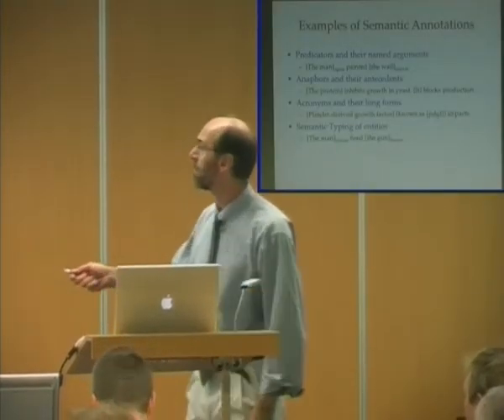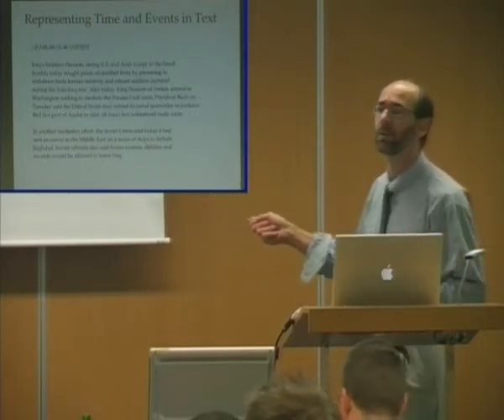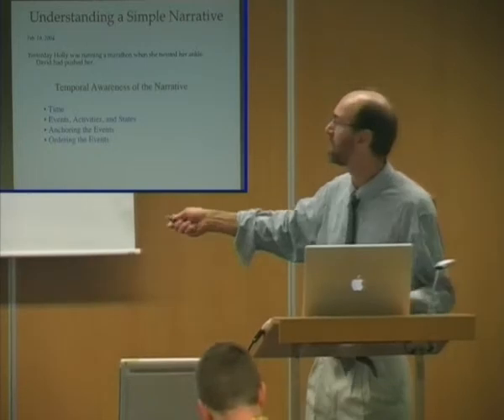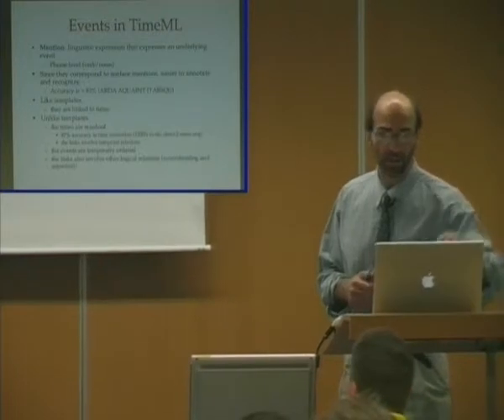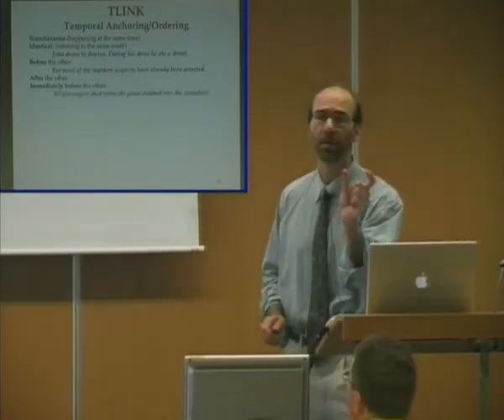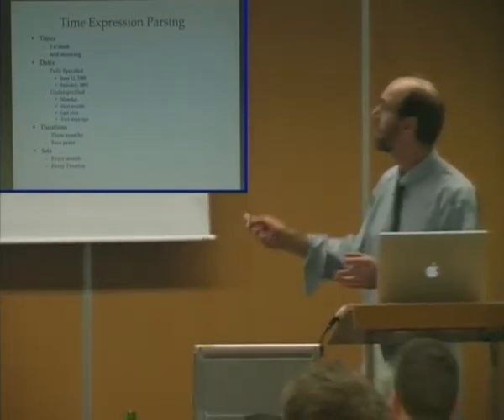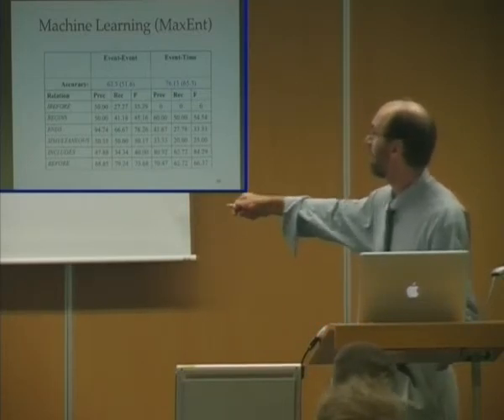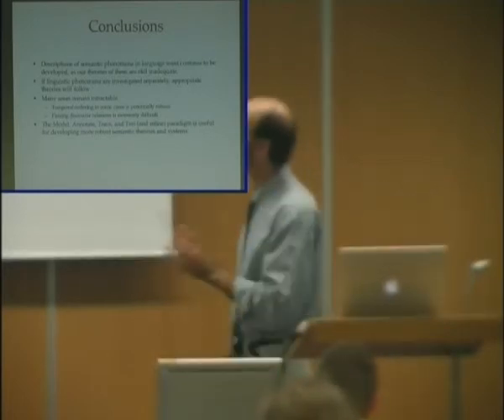TSD conference 2006 - Presentation of James Pustejovsky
James Pustejovsky - Unifying Semantic Annotations for Linguistic Description from Text, Speech and Dialogue conference held in Brno, Czech Republic, September 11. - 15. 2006

Most recent annotation efforts for language have focused on small pieces of the larger problem of semantic annotation, rather than producing a single unified representation. In this talk, I investigate the issues involved in merging several of these efforts into a unified linguistic structure: specifically, PropBank, NomBank, TimeBank, Discourse Treebank, and Opinion Corpus. Each of these is focused on a specific aspect of the semantic representation task: semantic role labeling, discourse relations, temporal relations, etc., and has reached a level of maturity that warrants a concerted effort to merge them into a single, unified representation, what I will refer to as a Unified Linguistic Annotation (ULA). There are several technical and theoretical issues that must be resolved to bring these different layers together seamlessly. Most of these approaches have annotated the same type of data (Wall Street Journal), so it is also important to demonstrate that the annotation can be extended to other genres such as spoken language. The demonstration of success for the extensions is the training of accurate statistical semantic taggers